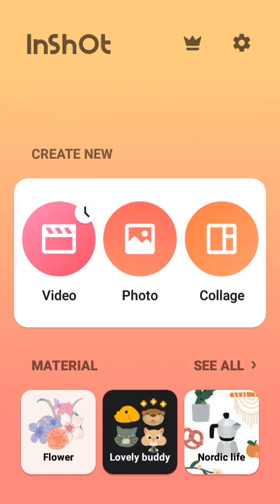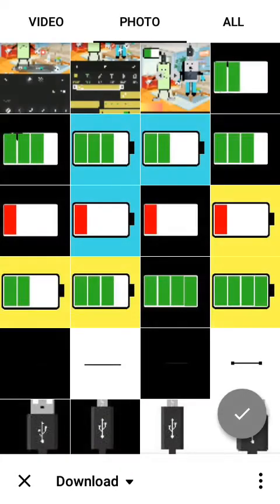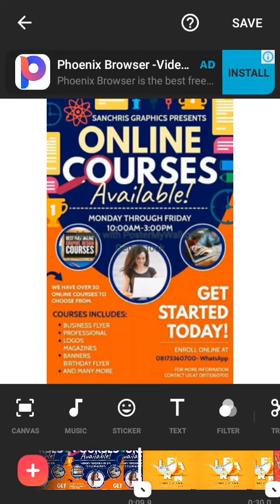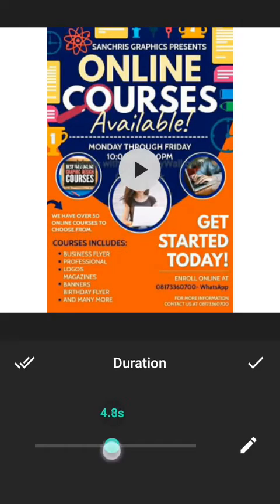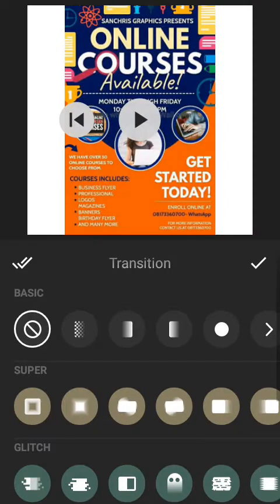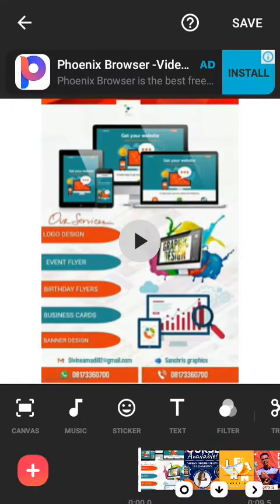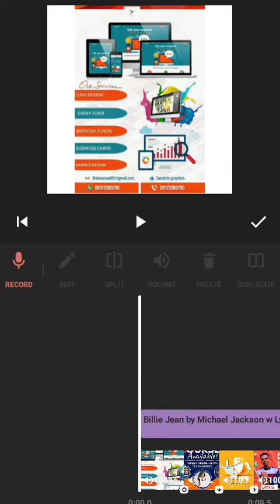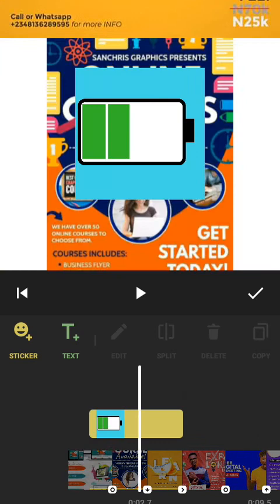How to Make An Attractive Video Slide on Inshot - David Braide